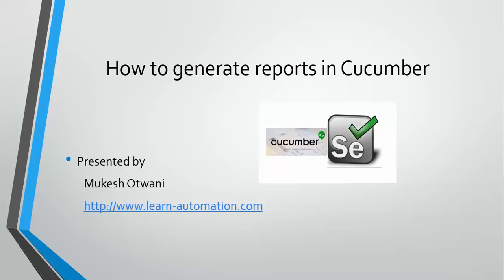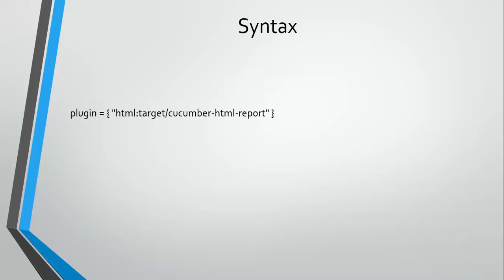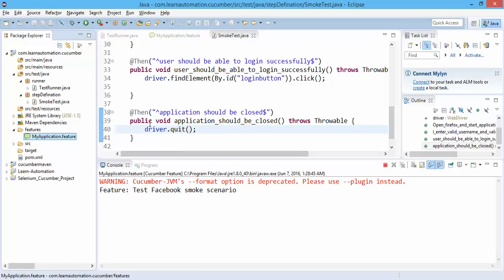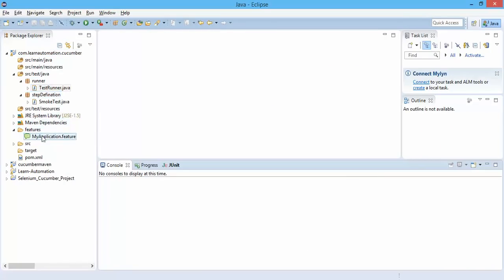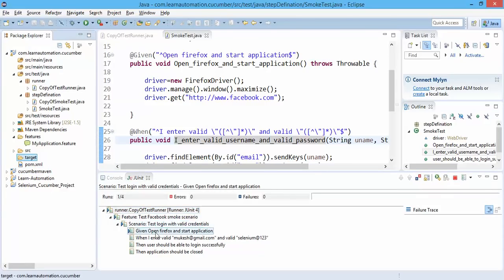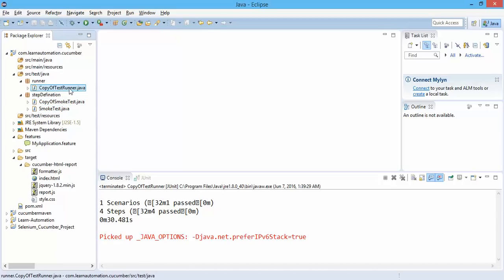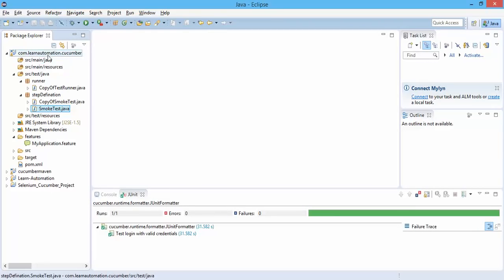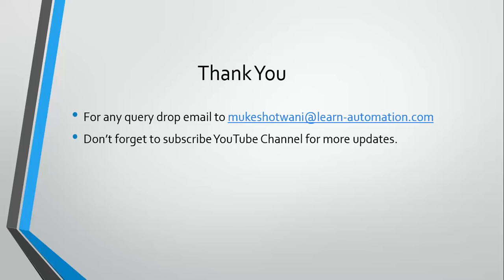How to Generate Cucumber Reports for Test Execution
In this tutorial, you’ll learn how to generate professional test reports in Cucumber by adding plugins and formats. We'll cover integrating reporting plugins in the @CucumberOptions for better test result visibility.